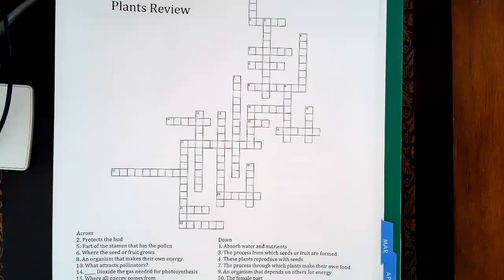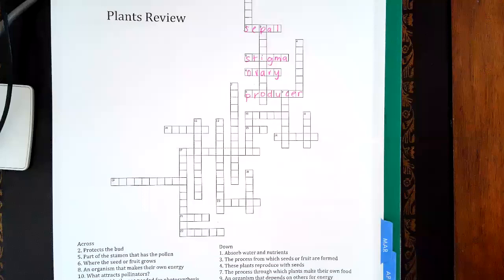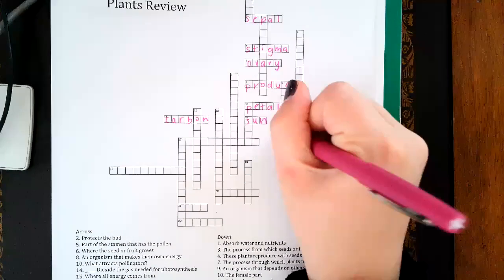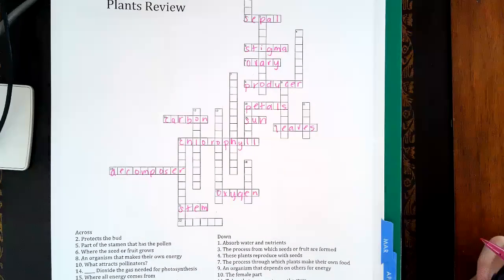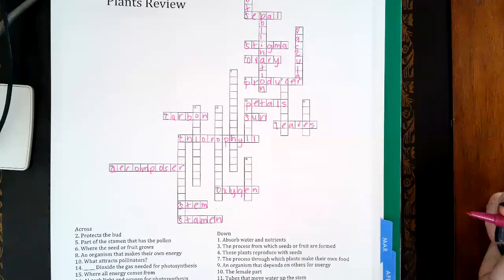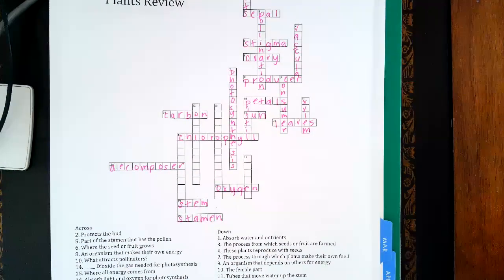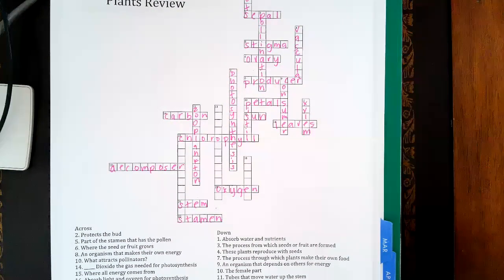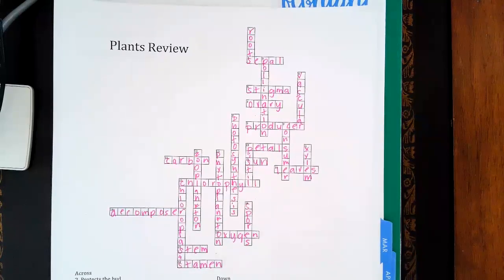Plants Crossword Puzzle Answers